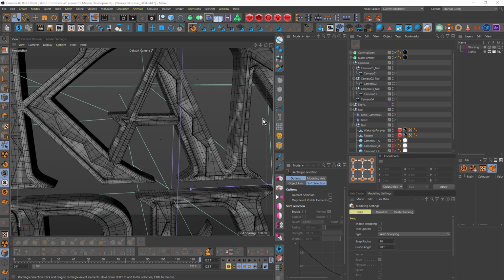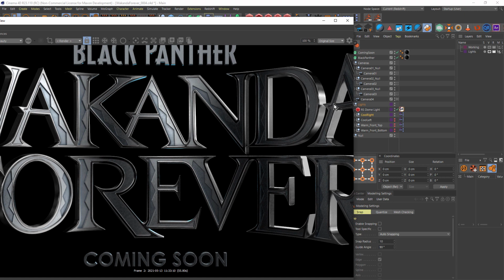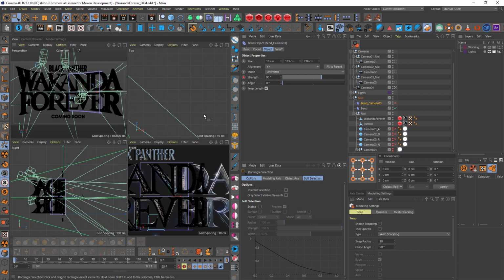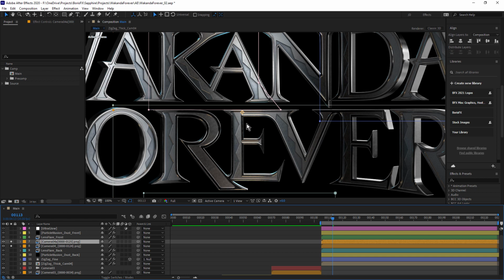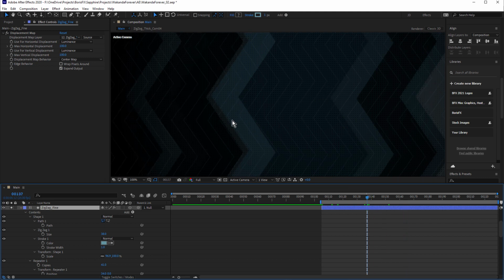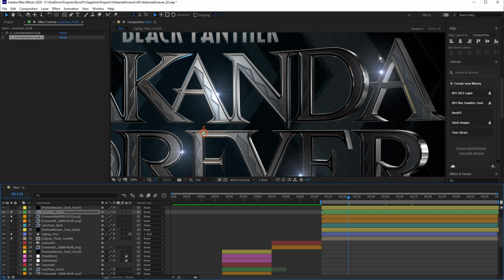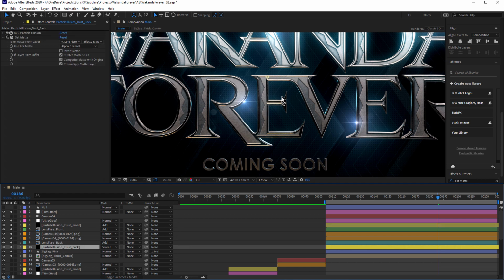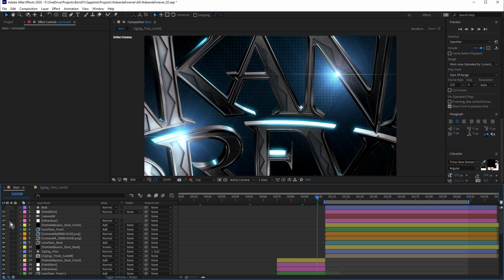How to create movie trailer graphics with Cinema 4D, After Effects and Boris FX Suite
In this tip-packed tutorial, join veteran motion graphics artist John Dickinson as he walks you through the techniques and design decisions he used in Cinema 4D, After Effects, Boris FX Sapphire and Boris FX Continuum, to create Marvel Black Panther-inspired movie trailer graphics.

*Chapter list*
00:00 Introduction
00:18  Modeling approach in C4D
02:20  Substance Painter breakdown
05:04 Lighting in Redshift C4D
07:24 Animation in C4D
11:35 Setting up tracking spheres in C4D
15:50 Compositing in After Effects